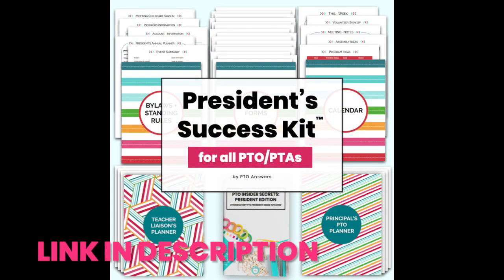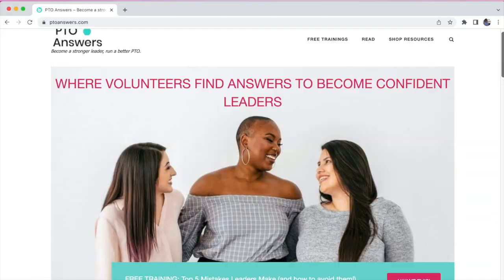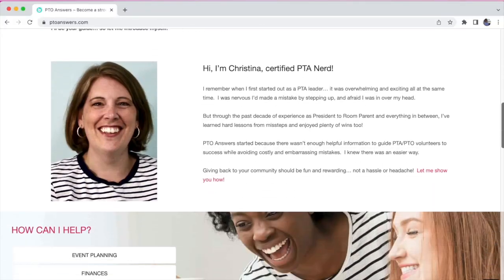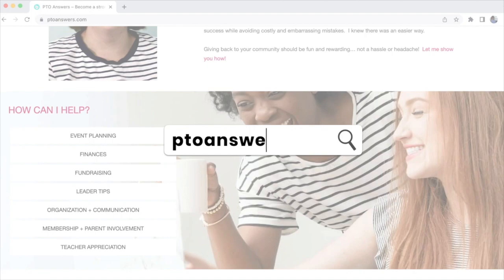What to Cover in Your PTO /PTA Summer Planning Meeting | Don't Skip This Gathering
A Summer Planning Meeting is an essential part of prepping your PTO / PTA for the new school year and all officers and leaders on the same page.

Here's what to cover in this gathering!

Join my FREE Super Star Leaders Facebook group for all PTA/PTO volunteers